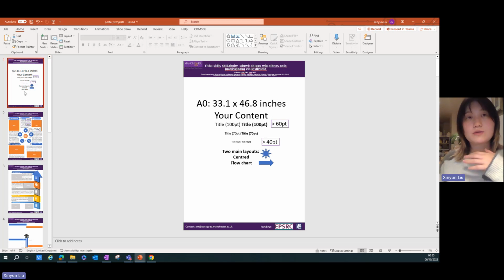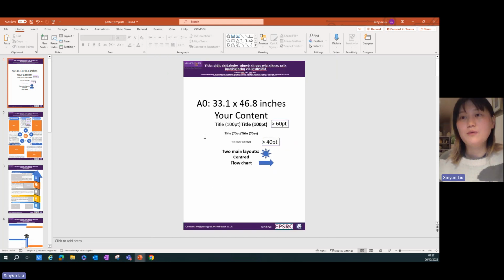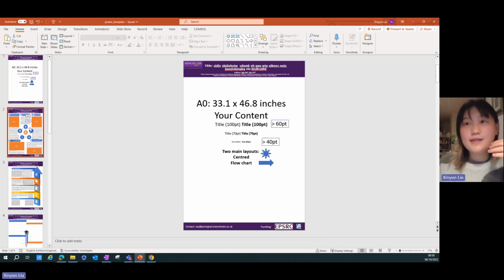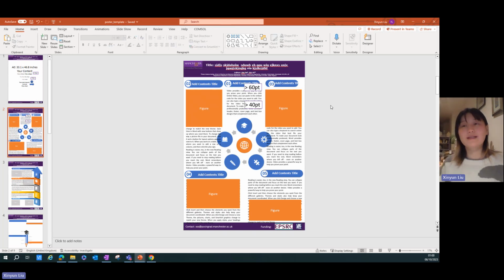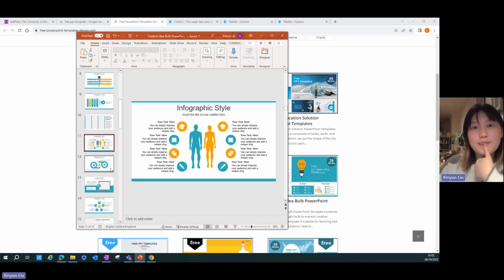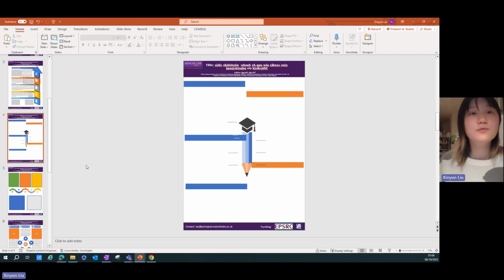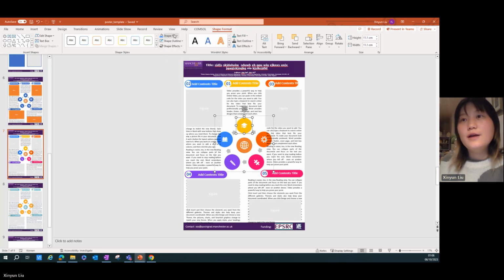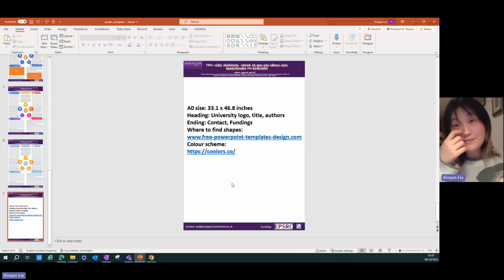How to make an academic poster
Made fore SPIE Student Chapter University of Manchester Poster Workshop.